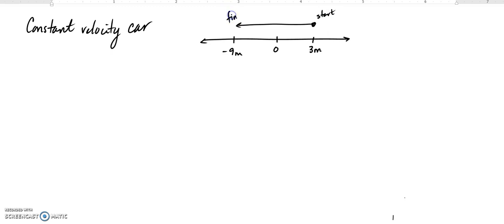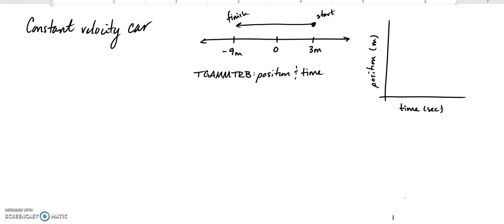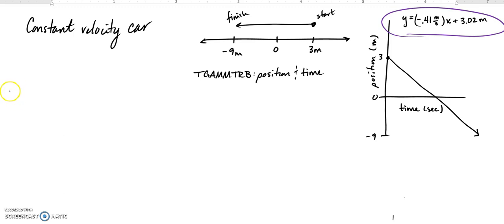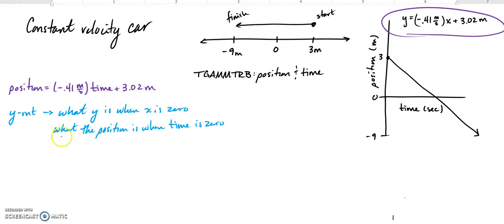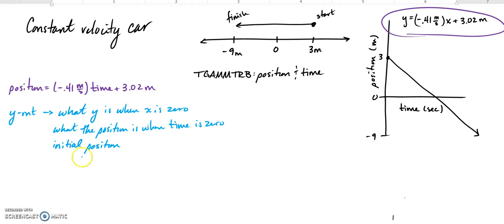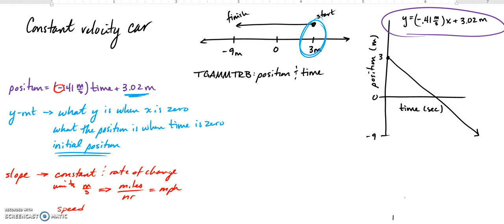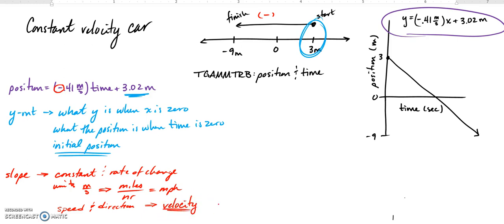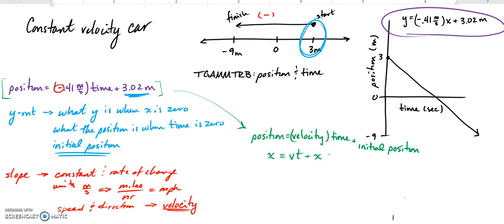Constant velocity lab debriefing